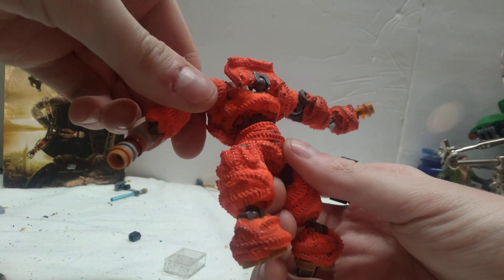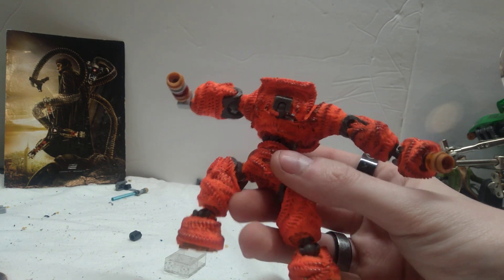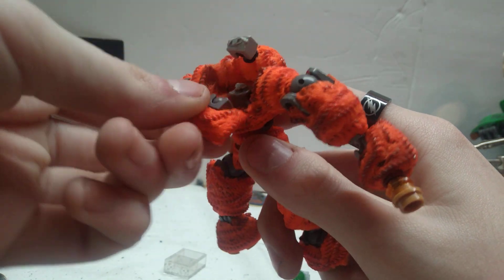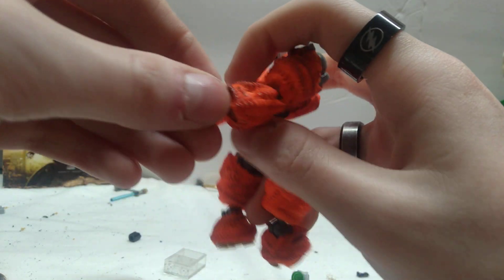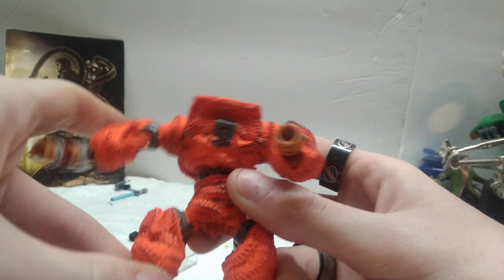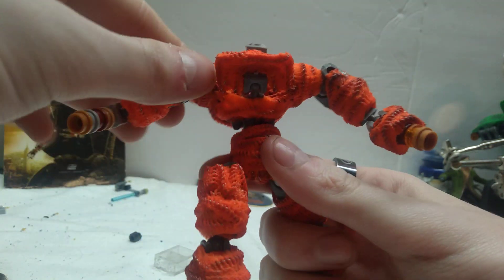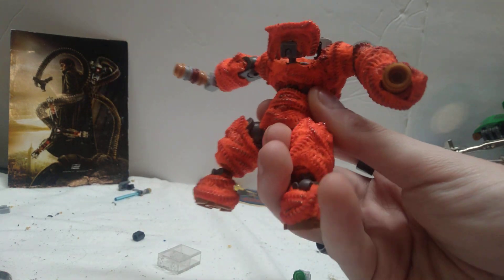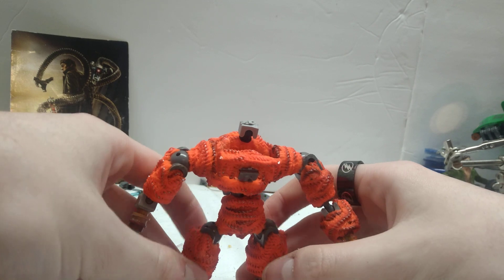Making Clayface part 1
Hey everyone, welcome to another episode of Kincaid Kreations, today I'm super excited to show you all where I have started work on one of my favorite DC characters, clayface. hope you all enjoy,  remember to like and subscribe,  and I will see you all in the video. p.s. I do not own DC, Batman, Clayface, Lego, Or the Lego Minifigure.